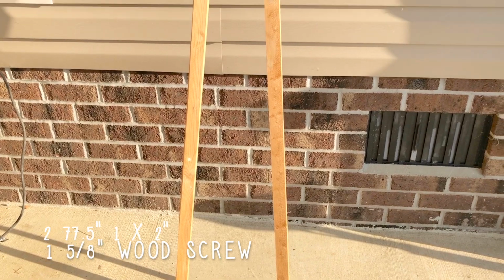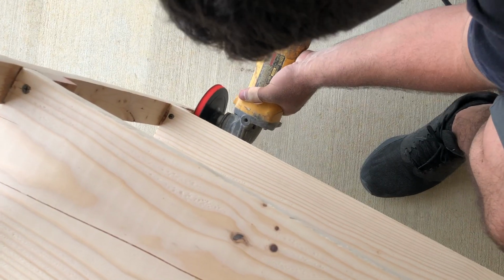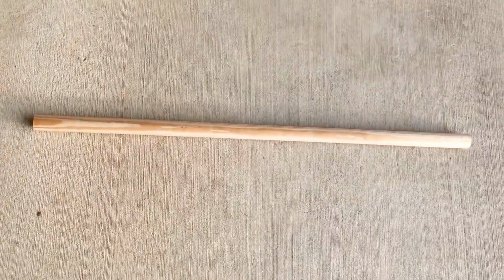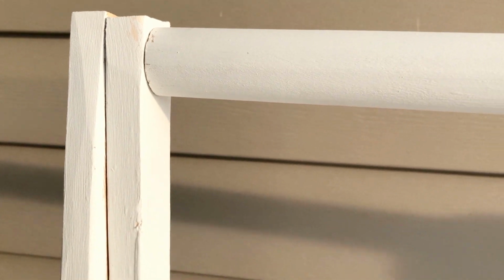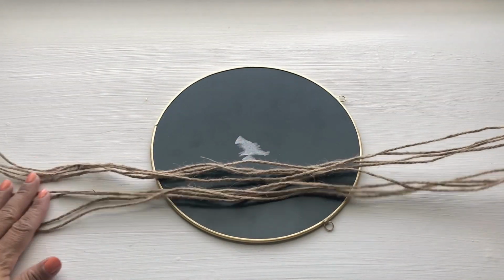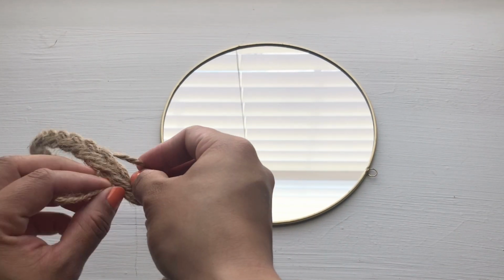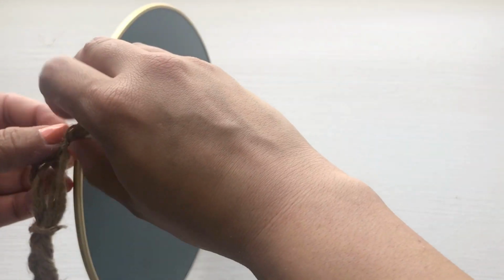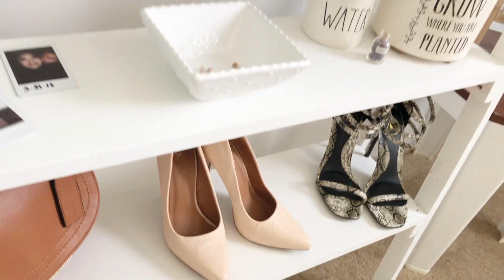How to Build a Clothes Rack | Clothes Rack under $35!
I know some of these can get pretty pricey, so I decided to DIY it, and I am pretty happy with it! ♡ Materials list below ⇣
Listing exact materials and measurements for reference.

(Legs)                 4   1"x2"   77.5"
(Dowel)               1   2"x34.75"
(Small cuts)       2  1"x6"
                             2  1"x7.5"
                             2  1"x9"
(Shelves)            1   1"x6.25"x35.5"
                             1   1"x7.5"x35.75"
                             1   1"x9"x36.5"